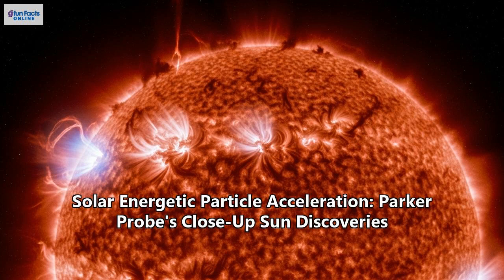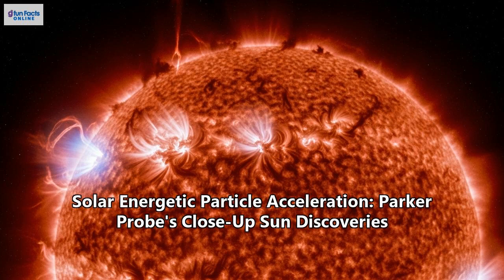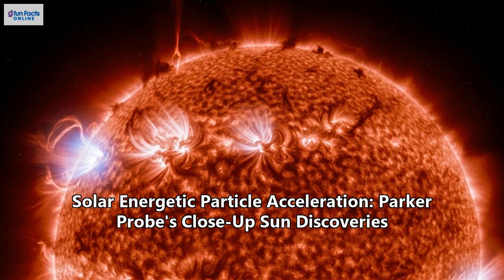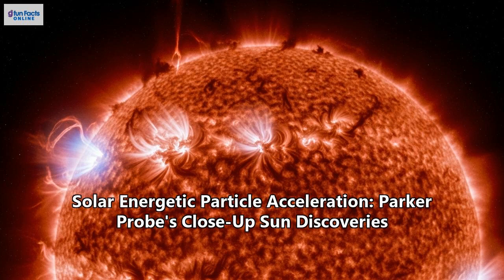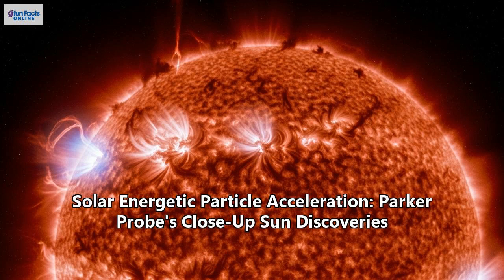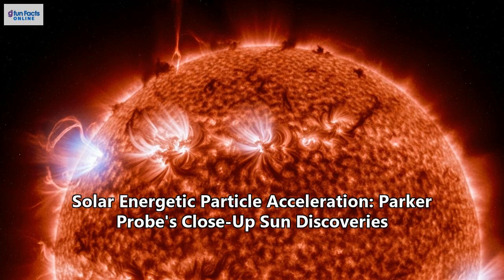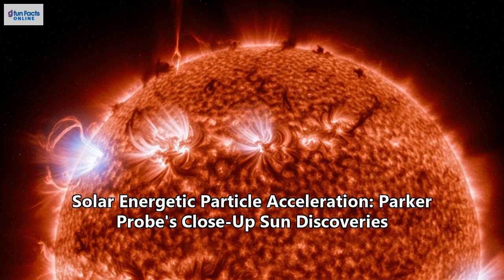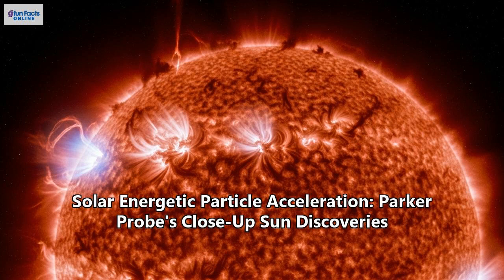Solar Energetic Particle Acceleration: Parker Probe's Close-Up Sun Discoveries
This podcast episode dives into the Sun's energetic particle events, exploring the discoveries made by NASA's Parker Solar Probe. It details the probe's close encounters with the Sun, the mechanisms behind particle acceleration (flares, CMEs, magnetic reconnection), and the implications for space weather forecasting, fundamental plasma physics, and future space exploration.